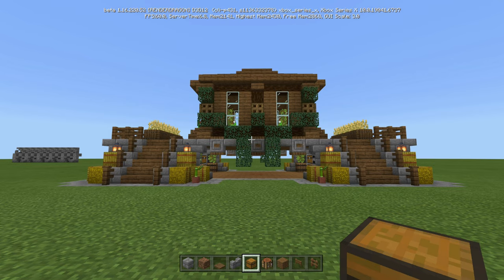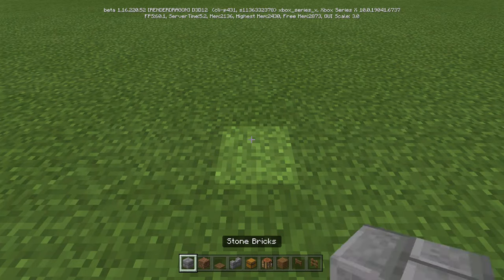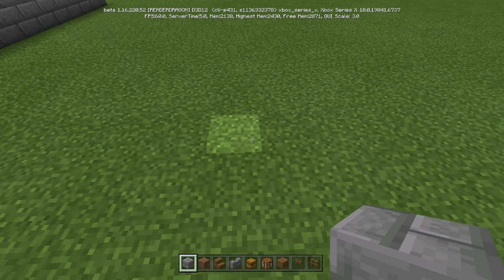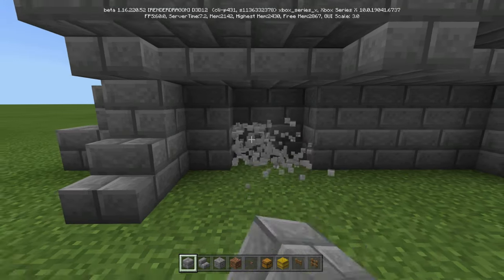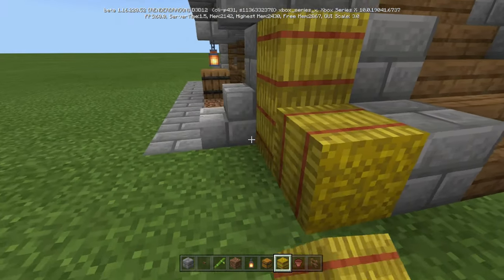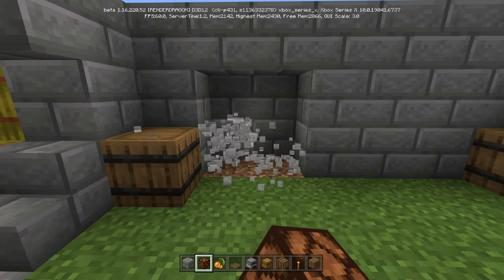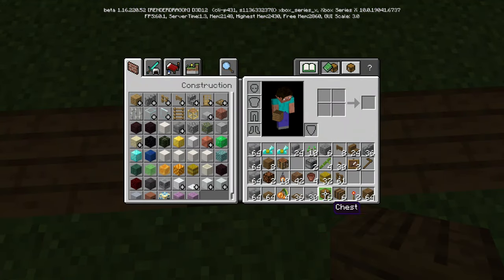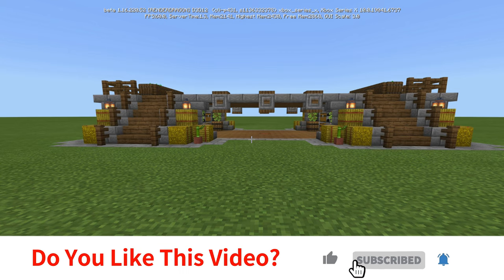How To Build An Elevated House | Storage & Barn | Part 1 [Minecraft Bedrock Edition]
Full tutorial on How To Build An Elevated House in your Minecraft Bedrock Edition, or MCPE, vanilla survival world. This is a 1.17 build. This is part 1 of 2 and I will be showing you the bottom part of the build in this video, which is the storage area and barn.

This design will look great anywhere in your world.

TIMESTAMPS:
00:00 - Intro
00:17 - Design Showcase
00:47 - Materials Needed
01:18 - Tutorial
08:11 - Video Suggestions